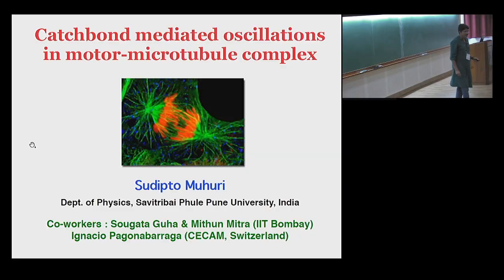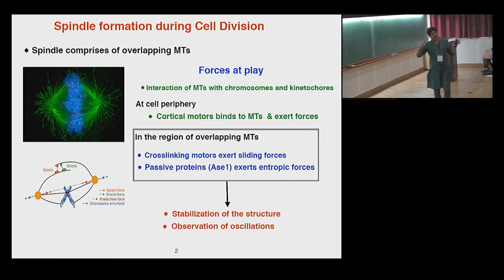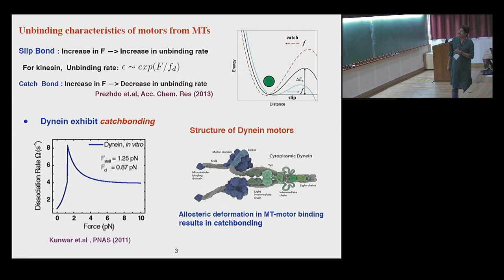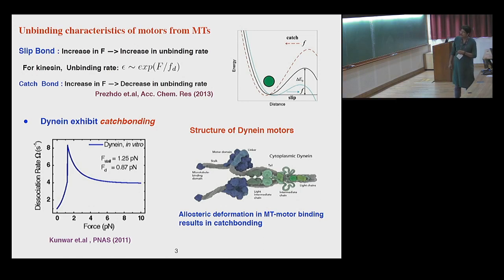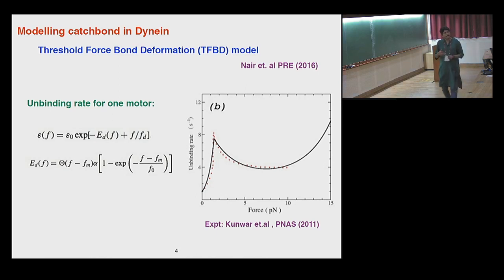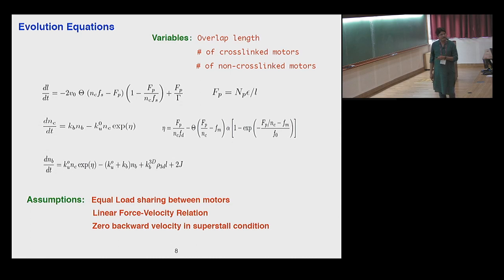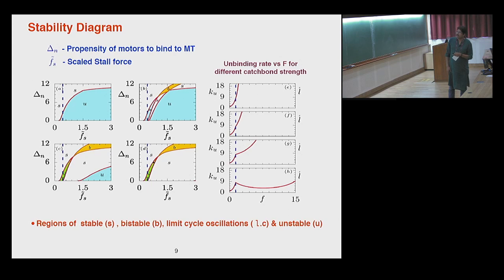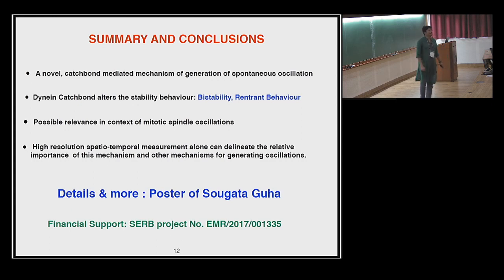Catchbond mediated oscillations in motor-microtubule complex by Sudipto Muhuri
DISCUSSION MEETING: 7TH INDIAN STATISTICAL PHYSICS COMMUNITY MEETING

ORGANIZERS : Ranjini Bandyopadhyay, Abhishek Dhar, Kavita Jain, Rahul Pandit, Sanjib Sabhapandit, Samriddhi Sankar Ray and Prerna Sharma

General and mathematical aspects rigorous results, exact solutions, probability theory, stochastic field theory, phase transitions and critical phenomena at equilibrium, information theory, optimization, etc.

Out-of-equilibrium aspects driven systems, transport theory, relaxation and response dynamics, random processes, anomalous diffusion, fluctuation theorems, large deviations, out-of-equilibrium phase transitions, etc.

Disordered and glassy systems percolation, spin glasses, structural glasses, metallic glasses, jamming, glass transition, algorithmic problems, etc.

Biological physics molecular motors, single and multicellular dynamics, bacteria, swimmers, Spatio-temporal organization, biological membranes, biopolymer folding, genomics, biological networks, evolution models, evolutionary game theory, etc.

Soft matter simple and complex fluids, active matter, molecular and ionic fluids, wetting, self-assembly, polymers, gels, liquid crystals, microemulsions, foams, membranes, colloids, granular materials, etc.

Nonlinear physics dynamical systems, chaos (classical and quantum), pattern formation, chemical reactions, hydrodynamic instabilities, turbulence (classical and quantum), etc.

Interdisciplinary and complex systems networks and graphs, epidemics, econophysics, social phenomena, traffic flow, ecology, etc.

0:00:00 Catchbond mediated oscillations in motor- microtubule complex
0:01:16 Spindle formation during Cell Division
0:03:23 Unbinding characteristics of motors from MTs
0:06:57 Modelling catchbond in Dynein - Threshold Force Bond Deformation (TFBD) model
0:08:14 Effect of catch bond on intracellular transport properties
0:09:57 Questions
0:10:11 Model
0:11:09 Evolution Equations
0:12:18 Stability Diagram
0:13:01 Limit Cycle Oscillation
0:13:26 Effect of noise on oscillations
0:13:43 Summary and Conclusions